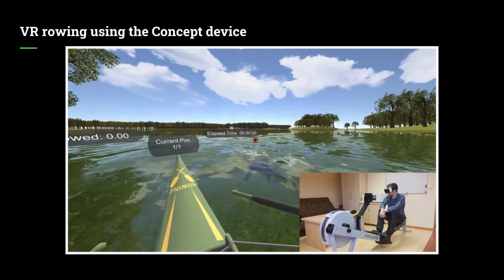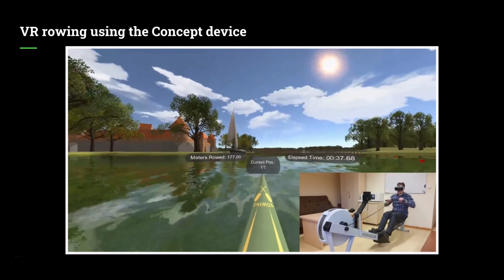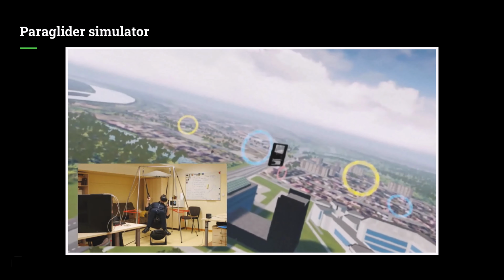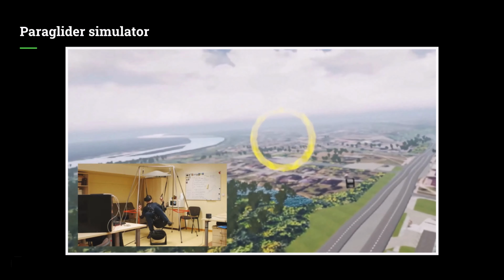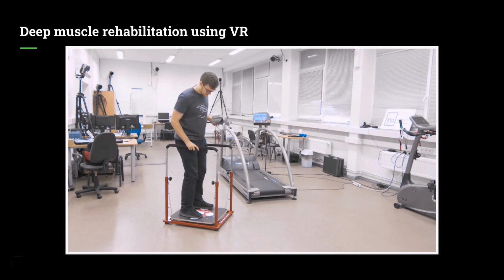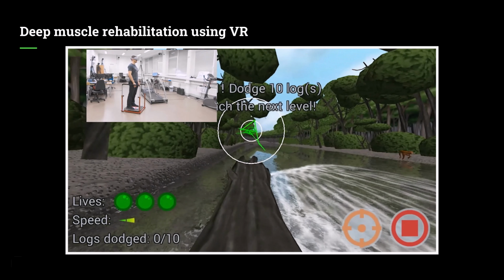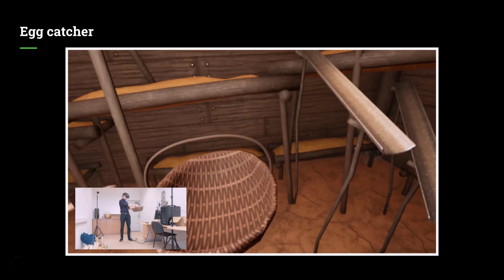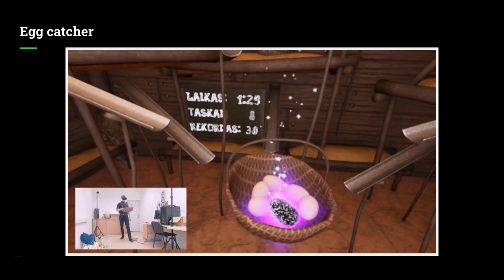2.4 VR Devices - specialized input devices